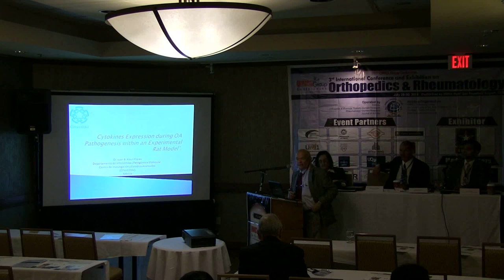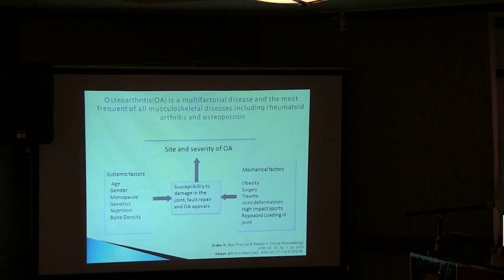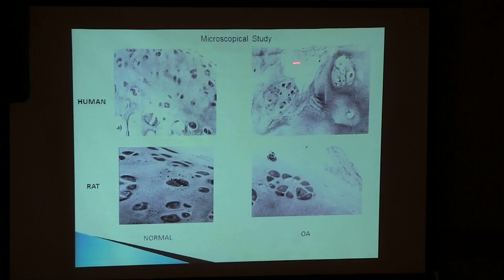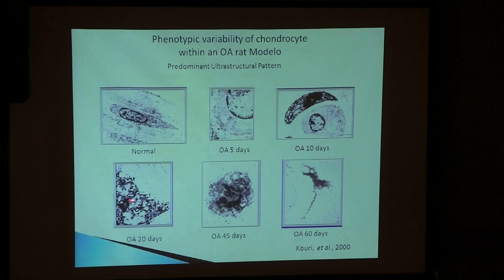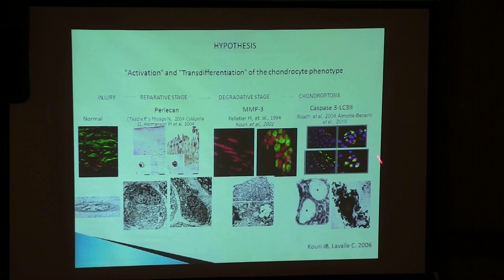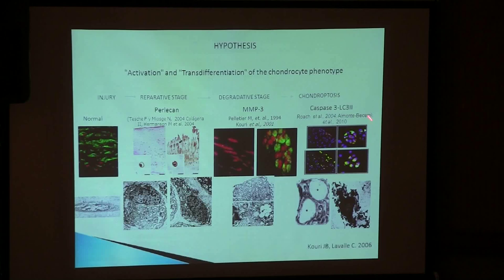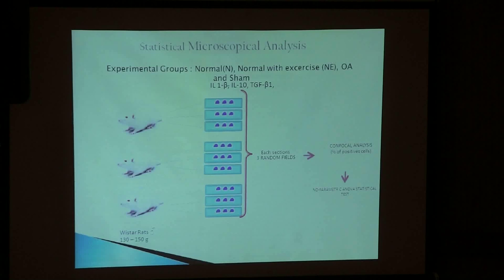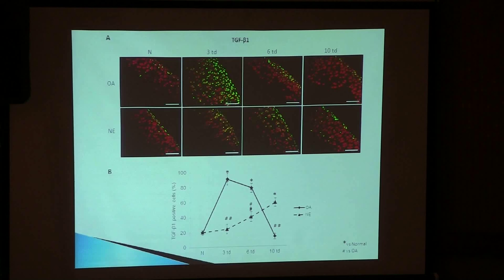Juan B Kourí Flores| Centro de Investigación y EstudiosAvanzados|Mexico| Orthopedics 2014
Title: Cytokines expression during OA pathogenesis within an experimental rat model
3rd International Conference and Exhibition on Orthopedics & Rheumatology, July 28-30, 2014, San Francisco, USA

Abstract

Degradation of the articular cartilage and osteoarthritis (OA) has been associated with inappropriate activation of cytokine signaling pathways. Also, high-impact exercise is a risk factor for OA, usually after joint lesion. However, the relationship between cytokine expression after high impact exercise training in osteoarthritic cartilage and healthy cartilage has not yet been analyzed. It was studied, by western blot and immunohistochemistry, the articular cartilage expression of IL-1β, TNF-α, TGF-β1 and IL-10 in a rat model of early OA, induced by partial menisectomy followed by high impact exercise training. Protein profiles were compared with those of normal rats that received high impact exercise training (NE). Levels of IL-1β were up-regulated in both early OA and NE although in late stages the increase was smaller in NE. TNF-α levels were increased in both groups but in NE the up-regulation began until late stages. TGF-β1 levels were up-regulated at the same level in the OA and NE model. IL-10 displayed a low expression levels in the OA model, whereas in the NE model its levels were increased at each time point analyzed. The number of chondrocytes expressing cytokines was associated with the cytokine protein levels. These results suggest an accurate regulation within the cartilage between anti- inflammatory and proinflammatory molecules in order to maintain a balance and integrity in the tissue.

Biography

Juan B Kourí Flores has completed his MD at University of Havana, Cuba in 1966. He has completed his Postdoctoral Studies in Paris and Moscow. He was the General Director of the National Research Center of Cuba (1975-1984). He was the Vice-minister of Science and Technology of the Ministry of Public Health of Cuba (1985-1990). He is a Reviewer of Arthritis and Rheumatism, Osteoarthritis and Cartilage, Biomarkers and Apoptosis Journals. He has presented over 150 papers at national and international congresses. He has participated as Invited speaker at national and international events in over 50 events. Altogether has presented and/or published more than 250 papers.